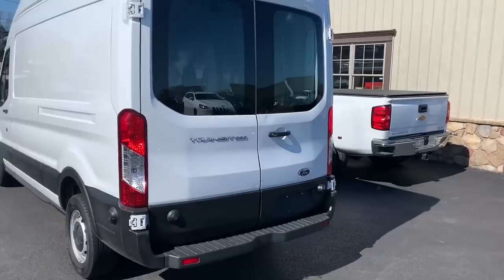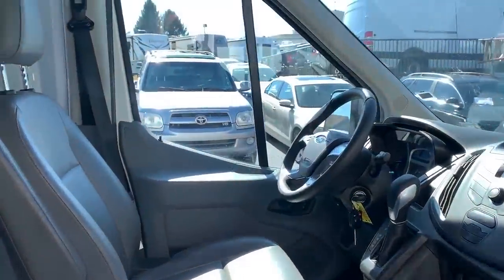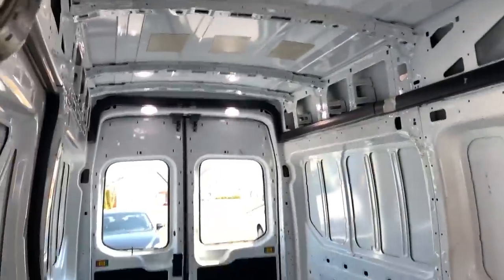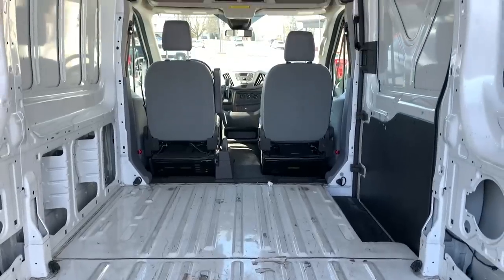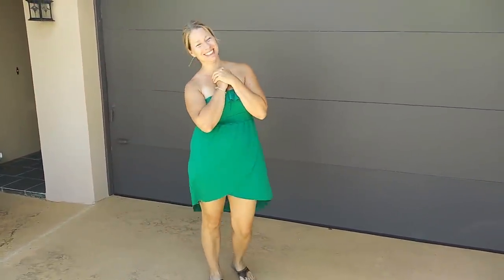DIY van conversion: $7K & 2.5 years by couple with no experience | Full Van Build Time Lapse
Van Build Ep. 33 - Full timelapse of a low budget camper van conversion. In March 2020, just before the covid lockdown, we bought a used 2019 Ford Transit high roof cargo van to convert to a tiny home on wheels. This is a time lapse of the whole build over the last 2 and half plus years. We hope you enjoy going back in time with us!

We had no prior experience when we started this tiny home conversion, but we’ve always enjoyed working on projects together, coming up with creative and resourceful ways to transform used and discarded things. Our goal with this transformation was to keep our costs low, repurpose used materials as much as possible, and create a space that would work well for us and our cat as we travel.

We have a van build series where we share each step of the build in detail. If you haven’t already seen it, check it out! And next, we’re bringing you our official van tour!